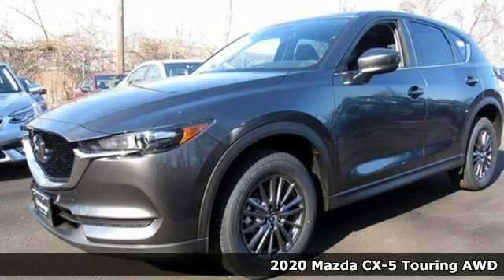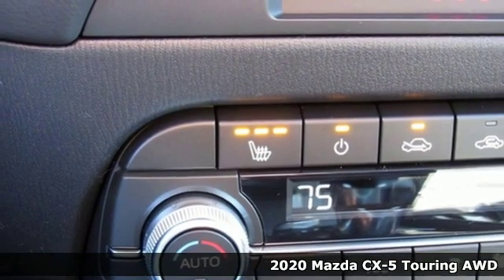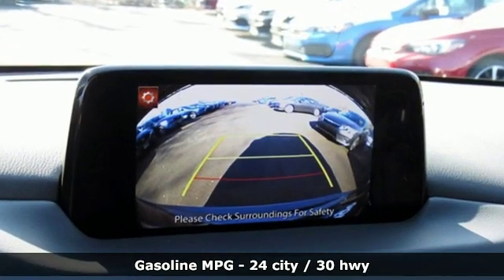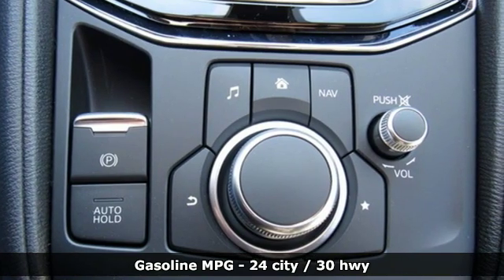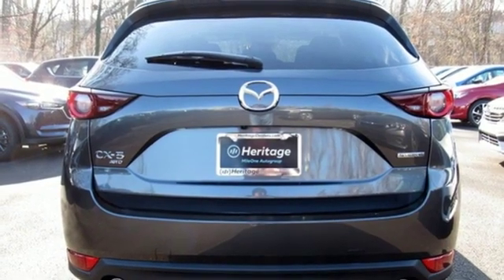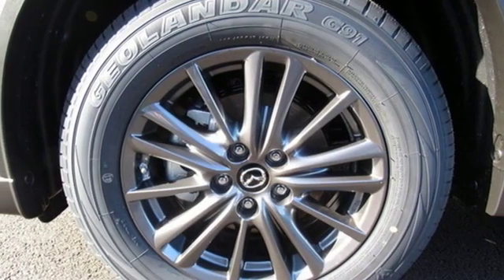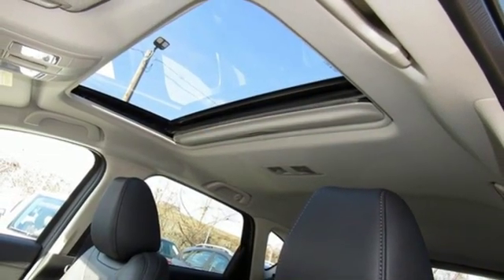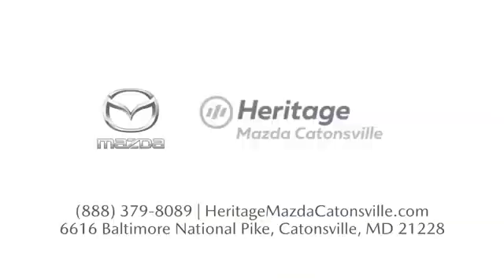New 2020 Mazda CX-5 Baltimore, MD 5M034757 - SOLD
Year: 2020
Make: Mazda
Model: CX-5
Trim: Touring
Engine: SKYACTIVA® 2.5L 4-Cylinder DOHC 16V
Transmission: 6-Speed Automatic
Color: Gray
Interior: Black
Stock #: 5M034757
VIN: JM3KFBCM3L0734757

Address:
6616 Baltimore National Pike